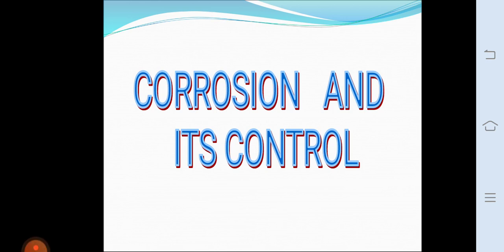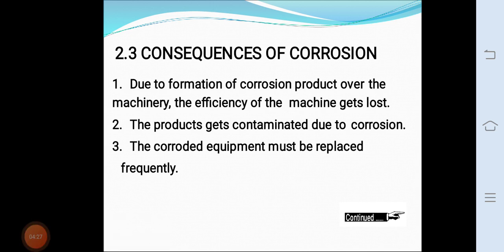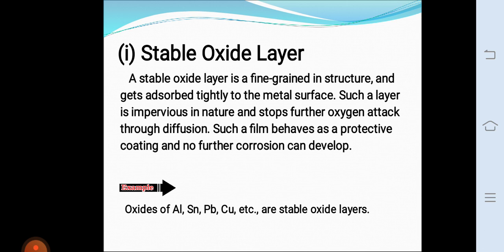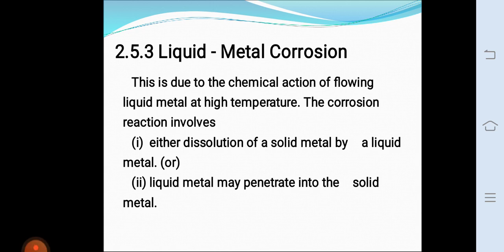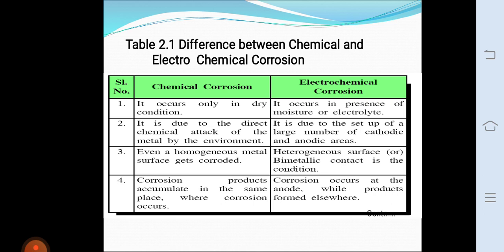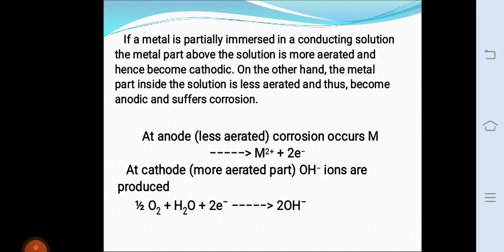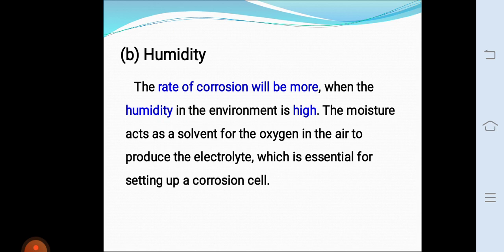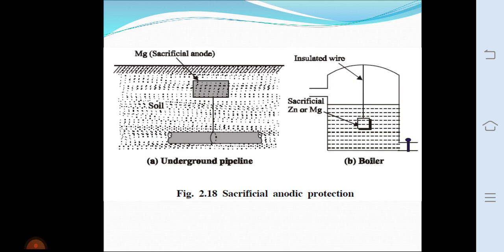CORROSION AND ITS CONTROL - ESEC LECTURE SERIES